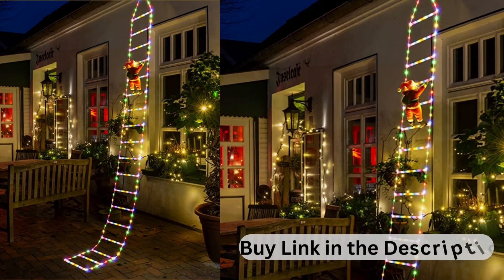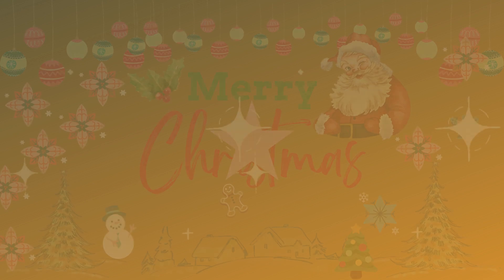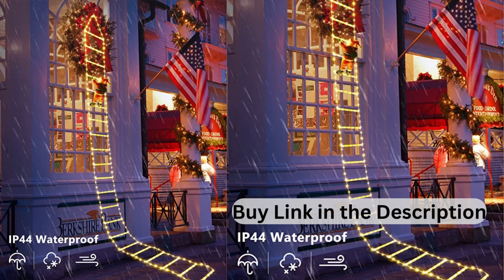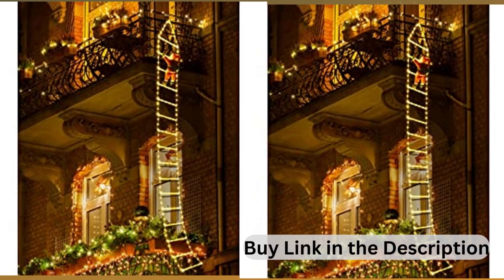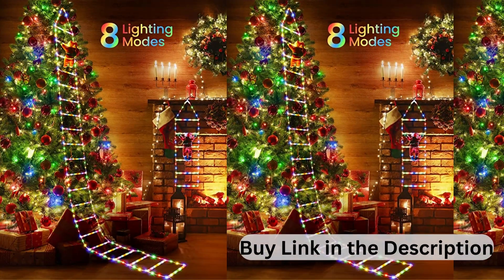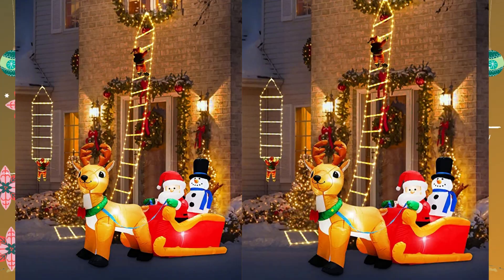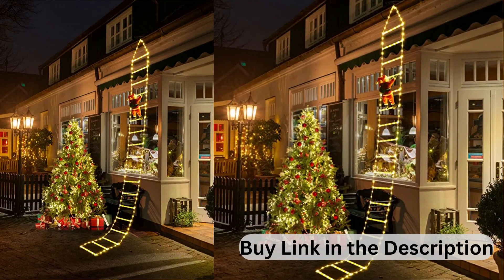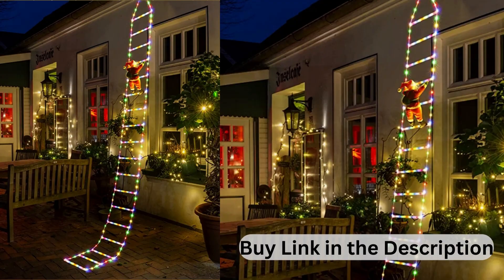Best Christmas Decorative Ladder Lights Review 2022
United States, Canada, France, Germany, Italy, Spain, United Kingdom

Related to this item
Toodour LED Christmas Lights - 10ft Christmas Decorative Ladder Lights with Santa Claus, Christmas Decorations Lights for Indoor Outdoor, Window, Garden, Home, Wall, Xmas Tree Decor.
Christmas Decoration Lights: Unique-designed Christmas lights composed of a 9.84-foot lighted rope ladder and a detachable Santa will add a lot of festive atmosphere for your Christmas. This Christmas decorative light is perfect for home, garden, yard, window, porch, and Christmas tree DIY decor.
8 Lighting Modes & Timer and Memory Function - The Christmas twinkle lights contain a steady-on mode and 7 different kinds of blinking modes, which meet your various decor needs. There is a button on the adapter. Short press to choose the mode, long press 3s until the green light is on, and then the timer is activated. The memory chip will save your last mode setting, and no need to reset the mode every time.
Waterproof & Safe to Use - The Christmas outdoor lights are powered by 30V low voltage, safe to touch. The led string lights part is waterproof. Just remember to keep the Santa and plug dry; suitable for indoor and outdoor Christmas decorations.

christmas decor
christmas ladder
ladder christmas tree
christmas decorations
christmas decoration
christmas decorations ideas
ladder decor
christmas tree decoration
ladders decorated for christmas
christmas diy
christmas tree ladder
santa claus
climbing santa ladder
santa claus climbing ladder
climbing santa claus
santa climbing ladder
christmas decorations with santa claus
ladder climbing santa claus
diy christmas santa climbing ladder
ladder climbing santa
santa climbing a ladder
climbing santa on ladder
santa climbing up ladder
climbing santa with lights
christmas tree decor
diy xmas decor
modern christmas tree decor
diy christmas tree decor 2022
easy diy xmas decor
farmhouse christmas tree decor
christmas decor 2022
christmas decor ideas
santa climbing ladder decoration
diy santa christmas ladder